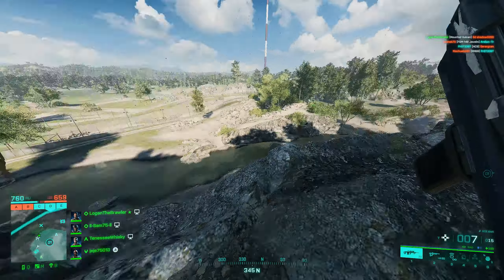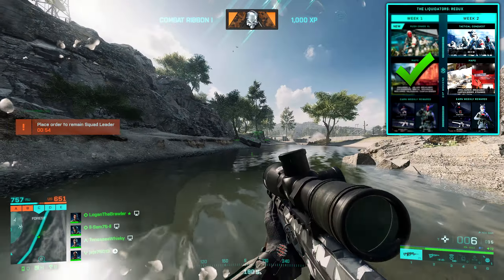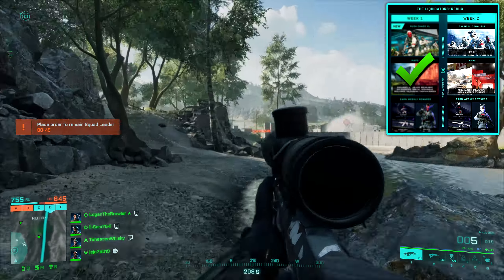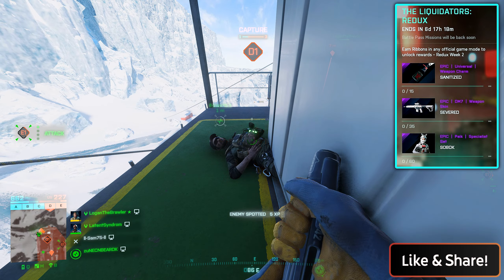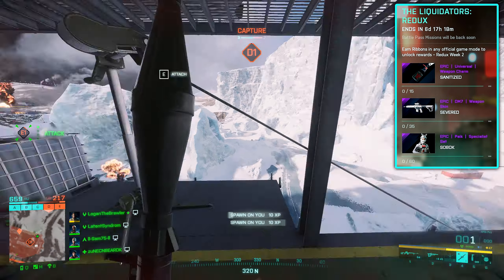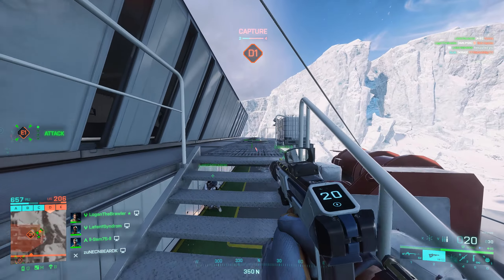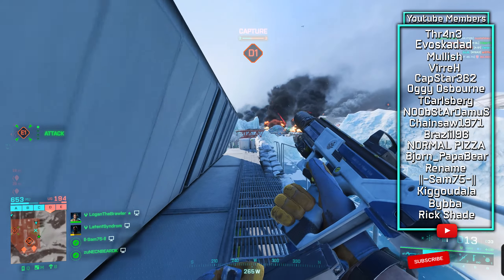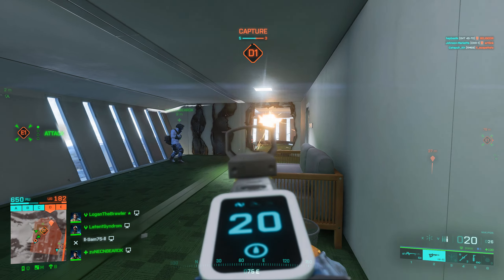Battlefield 2042 Redux NEW Rewards & Gamemode! - Redux Week 2!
Battlefield 2042 Season 6 is coming closer but first we have several weeks of BF2042: Redux to look forward to! Today Week 2 starting with new rewards and the "Tactical Conquest" gamemode to play! Let's check out the details!